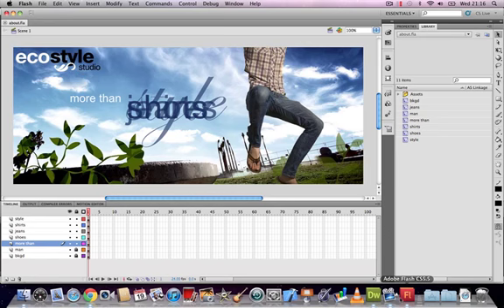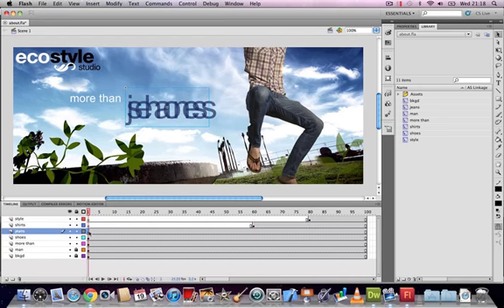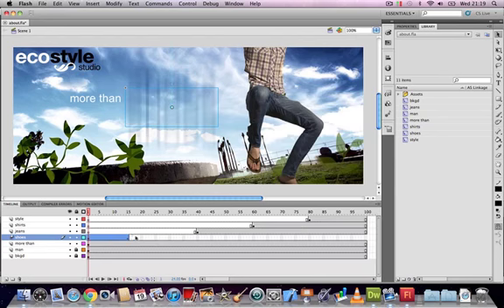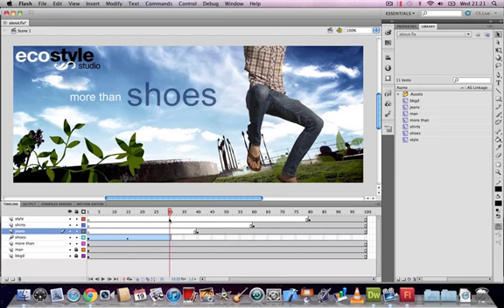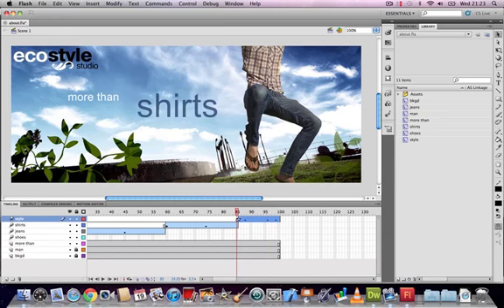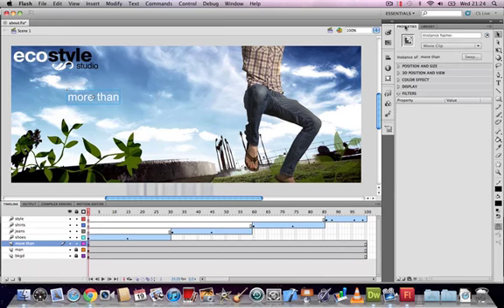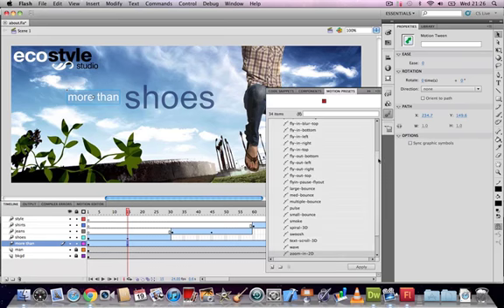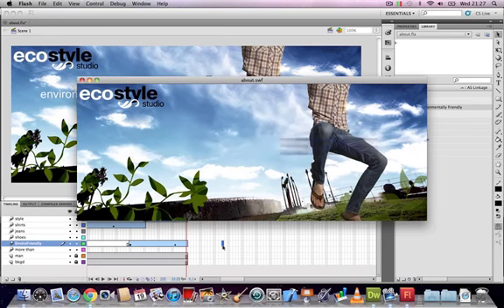Flash CS5.5 Video Tutorial - Using Motion Presets